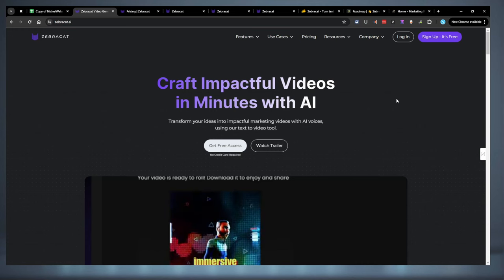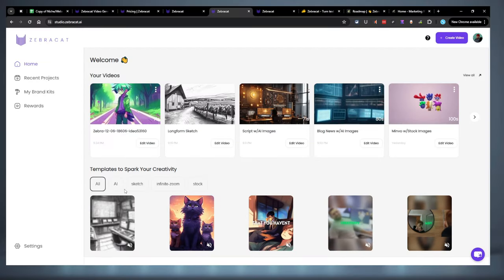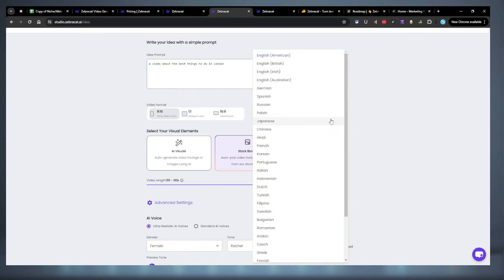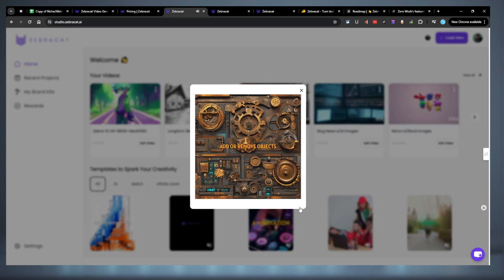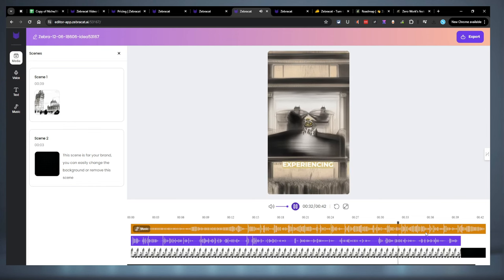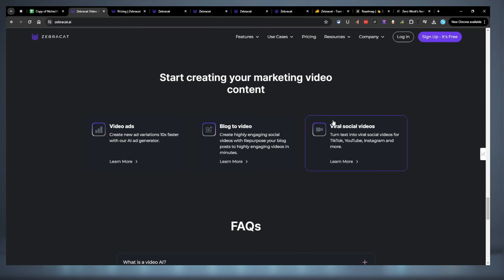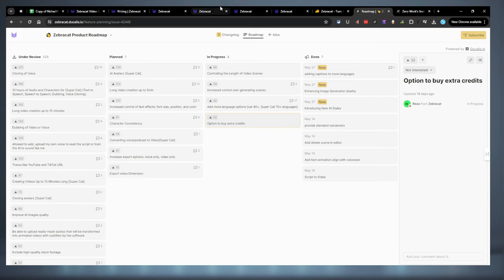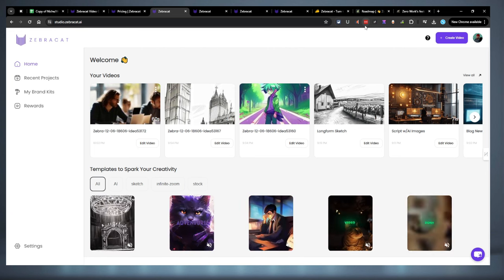Is ZebraCat the Ultimate AI Video Generator? Full Review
In this video, we're diving deep into ZebraCat, the ultimate AI video generator, giving you a full review! 🎥 Discover all the ins and outs of this innovative tool that I picked up on AppSumo. Is it worth the hype? Find out as we explore its features, limitations, and pricing.

ZebraCat isn't just another text-to-video tool. It offers options for creating video ads, blog-to-video content, and viral social videos. With styles ranging from sketch to cinematic, you're bound to find something that fits your needs. However, the 2-minute video limit might be a drawback for some.

You'll love the ultra-realistic voices from 11 Labs, but be prepared for images that may not match up to midJourney or DALL-E 3. The script editor is user-friendly, but text effects are limited and could use improvement. We also discuss the generous credits system and pricing, comparing it to competitors like shortX.

Try ZebraCat here and see if it’s the right fit for your video creation needs. Explore the potential of AI avatars, infinite zoom features, and much more!

Ready to turbocharge your business growth with top-notch marketing videos?

CHAPTERS:
00:00 - Intro
1:34 - Zebra AI Dashboard
3:35 - Creating a Video
7:03 - Zebra AI Grape Jokes
8:06 - Zebra AI Adobe News
9:15 - Zebra AI Blog News
9:54 - Zebra AI Minvo Video
11:47 - Making a Marketing Video
14:04 - Zebra Cat Roadmap
17:50 - Pricing
19:05 - Final Thoughts